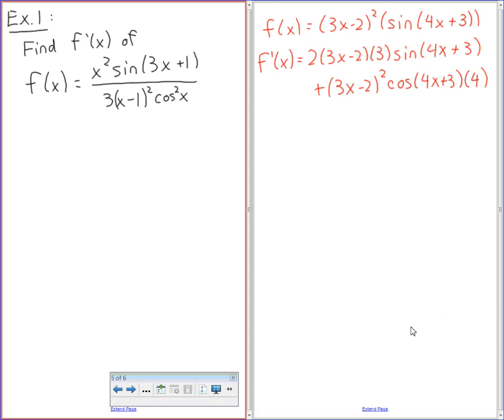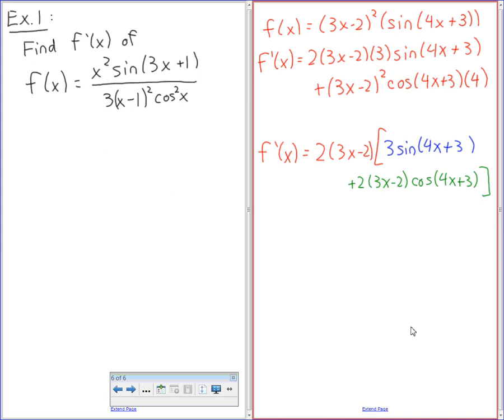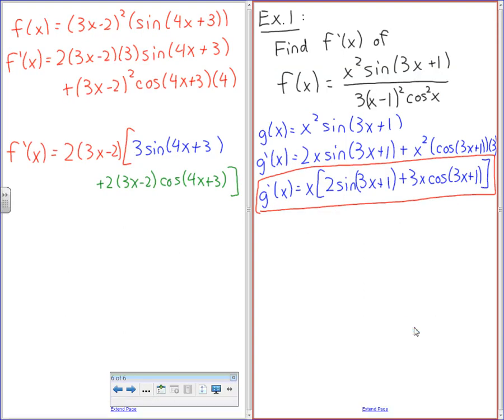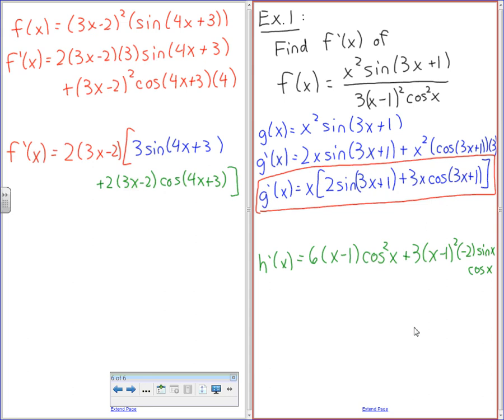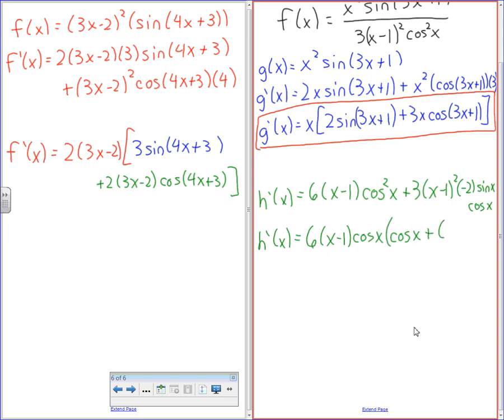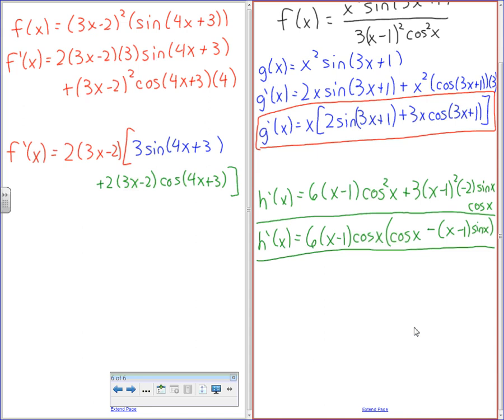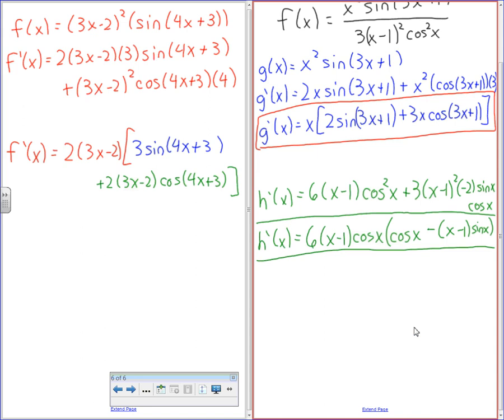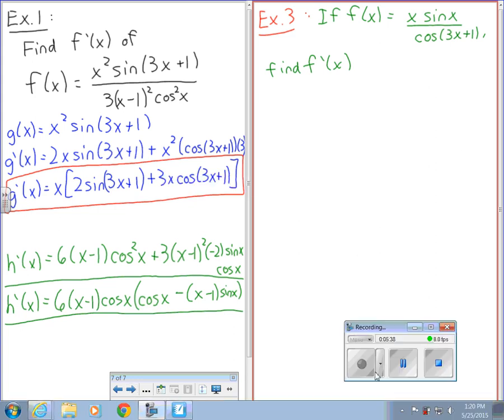MCV4U - Trigonometric Derivatives - Part 2 of 2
My May 25th, 2015 lesson on complicated trigonometric derivatives and the CAST rule